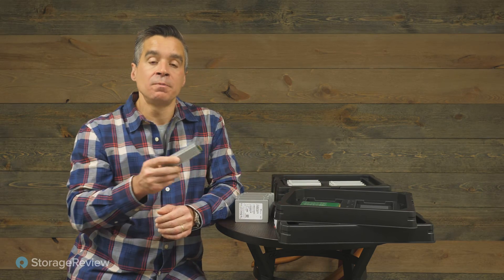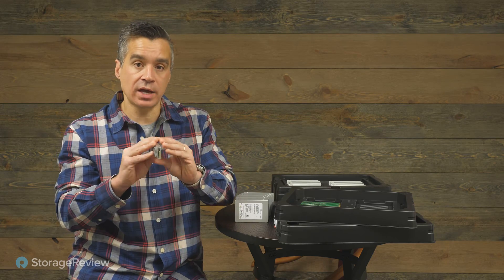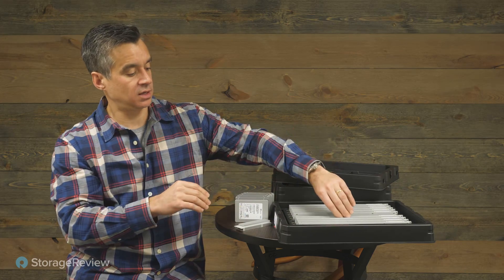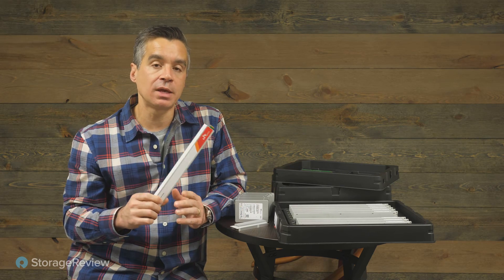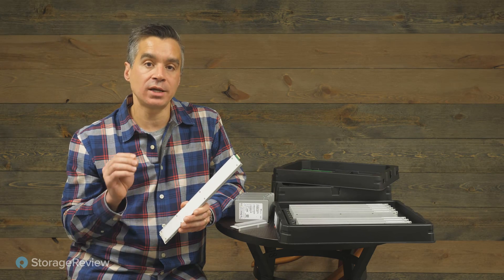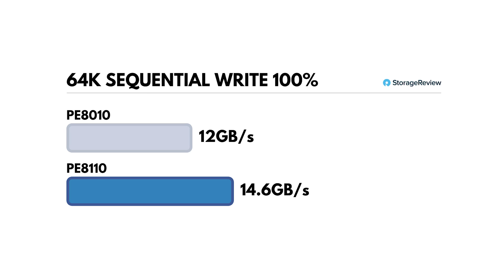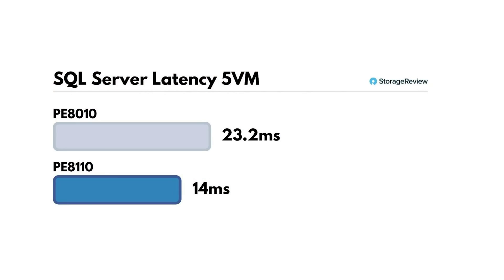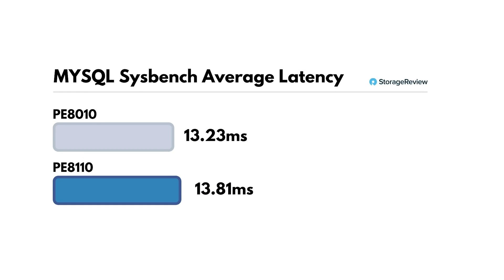SK hynix E1.S Ruler SSD Performance Review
The E1.S form factor is huge in big data centers, the density and performance combination can't be beat. SK hynix sent us a batch of their new PE8110 SSDs to check out. Many organizations are worried about a change from U.2 to E1.S though, as change in the data center can be difficult. We set out to see what the performance profiles looked like to see if there's any reason for concern.